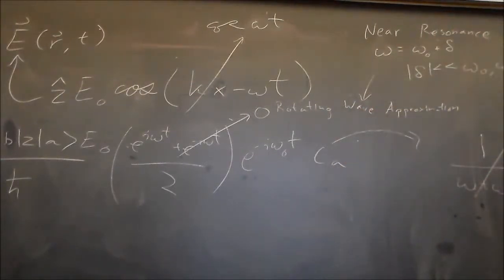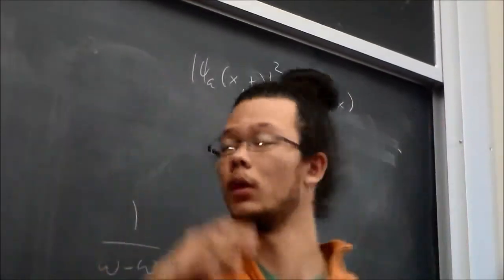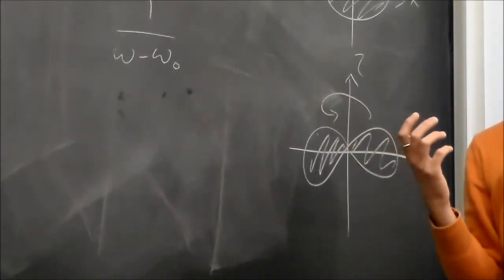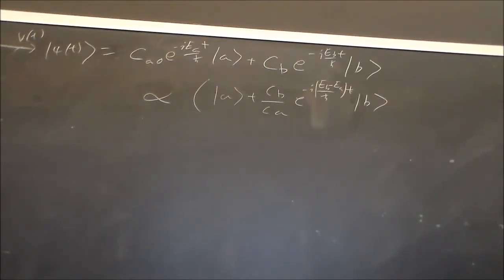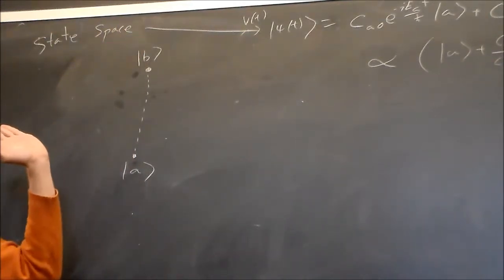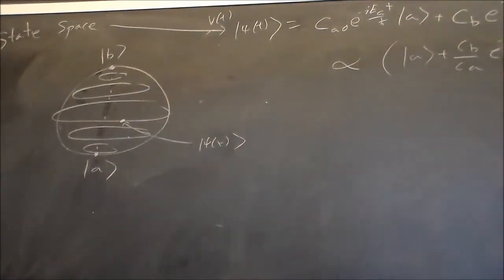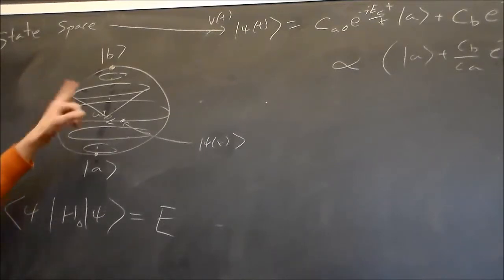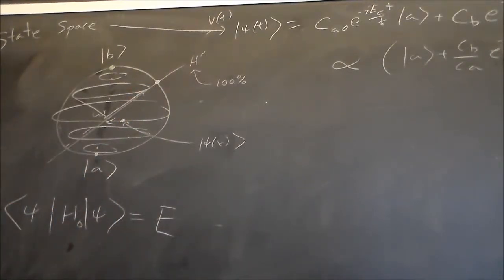The quantum description of an atom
I encourge all viewers to (respectfully) argue and ask questions!